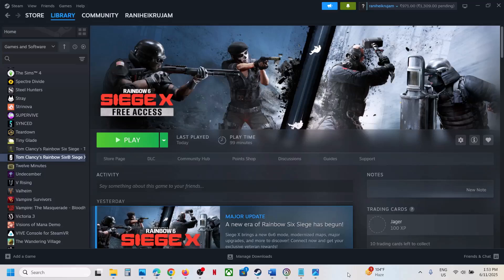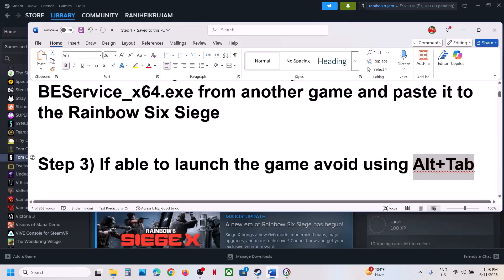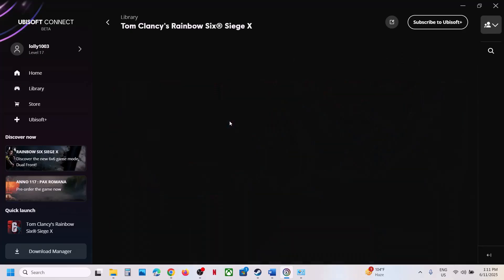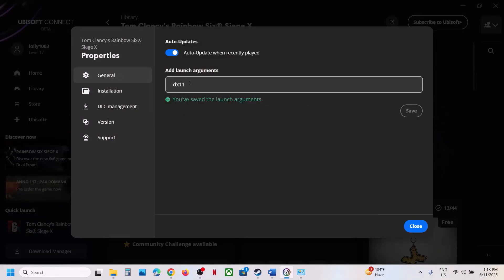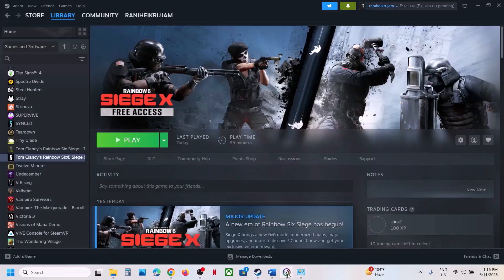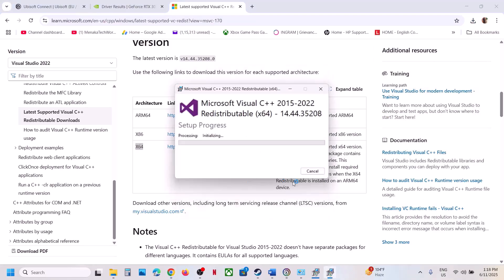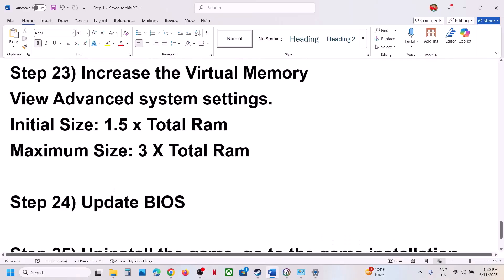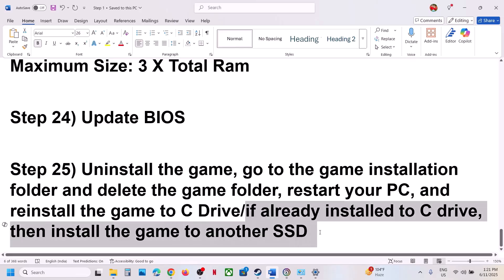How To Fix Rainbow Six Siege X Not Loading/Stuck On Loading/Infinite Loading Screen On PC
How To Fix Rainbow Six Siege X Loading Screen On PC, How To Fix Rainbow Six Siege X Stuck On Loading Screen On PC, How To Fix Rainbow Six Siege X Infinite Loading Screen On PC
Step 3) If able to launch the game avoid using Alt+Tab
Step 4) Select “No beta chosen” in Steam
Step 6) Uncheck administrator from game exe file
Step 7) Uninstall Ubisoft Connect and install the latest version
Step 21) Set it default, Close all the overclocking application MSI Afterburner/Rivatuner, remove the undervolt, disable Steam Overlay, close all the overlay apps (Discord, Nvidia app, Nvidia shadow play overlay, AMD overlay), Close all Razer peripherals software